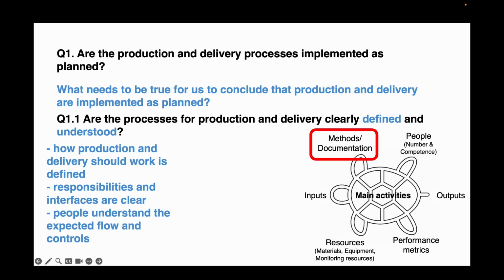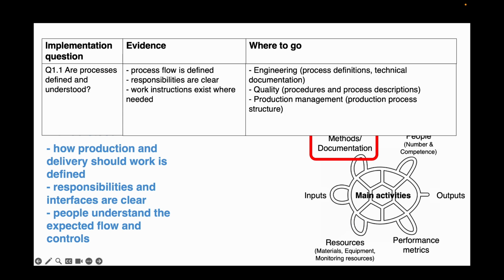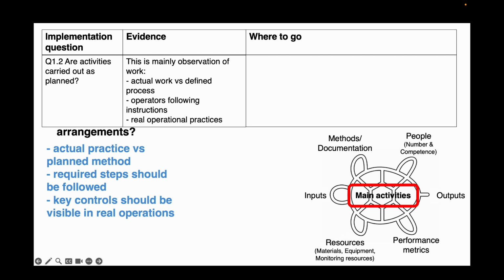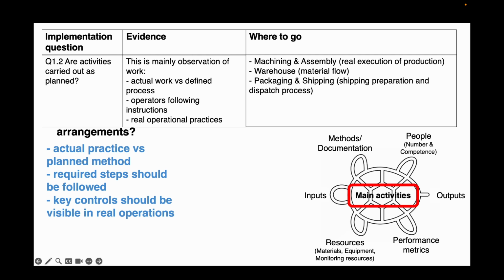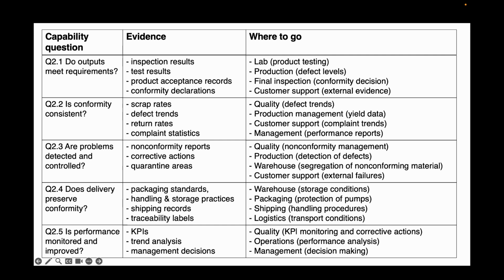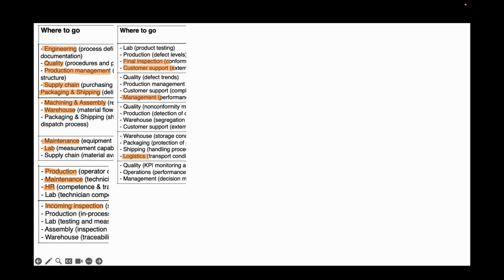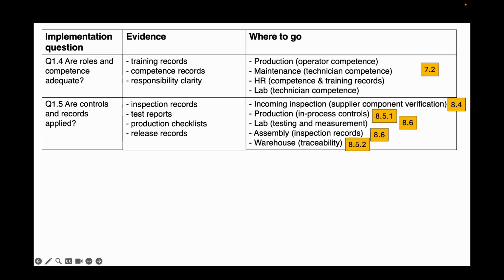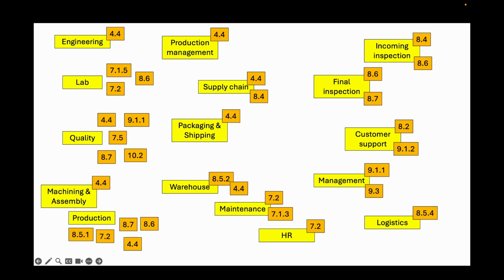Module 12 - Design an audit plan Lesson 2 - Getting the first two sets of sticky notes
How do you go from an audit objective… to the evidence you need… to where to go during the audit… and then to the ISO 9001 clauses you want to check?

In this video, I walk through a practical, process-based way to prepare an audit using sticky notes.

The logic is simple, but very powerful:
- start with the audit objective
- turn it into high-level audit questions
- break those into more specific questions
- identify the evidence needed to answer each question well
- use that evidence to decide where to go
- and then connect each place to the relevant ISO 9001 requirements

This helps the auditor prepare in a more structured, evidence-based, and meaningful way than simply starting with a list of departments or clauses.

In the video, I also explain:
- how to move from question to evidence
- why evidence helps define where to go
- how to avoid visiting the same place twice
- why audit planning should minimise disruption to the organisation
- how ISO 9001 clauses can help deepen the audit trail and strengthen the conclusions

This approach is useful for internal auditors, lead auditors, quality professionals, consultants, and anyone who wants to conduct audits in a more thoughtful and process-based way.

If you audit against ISO 9001, and you want your audit preparation to be more than a checklist exercise, this video will give you a practical method you can apply.

This video is part of the course:
Thinking Like an Auditor – From Objectives to Reliable Conclusions. If you are interested in ISO 9001 auditing, internal audits, and audit planning, this series will show a practical way to structure your thinking before the audit begins. You can check the whole course and documentation in this

The next video in the module will be published in a week.